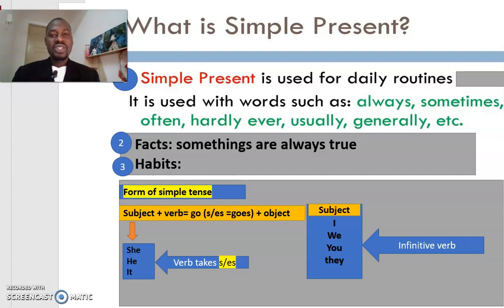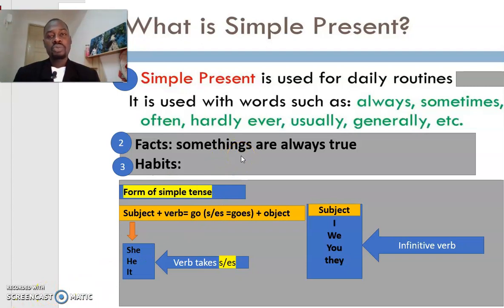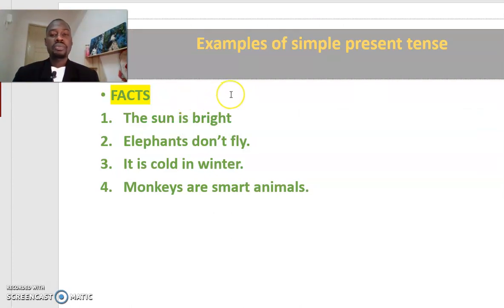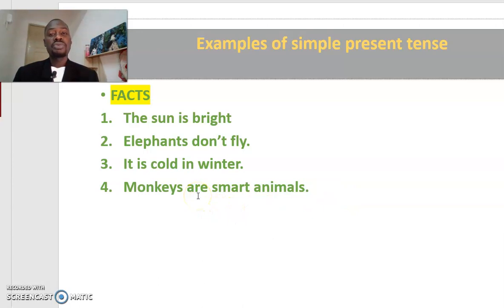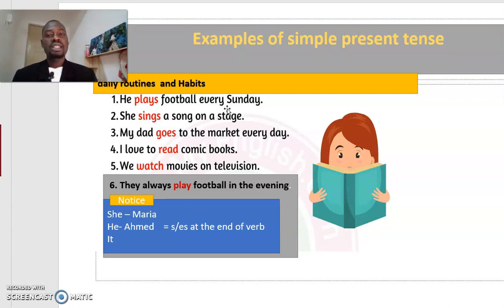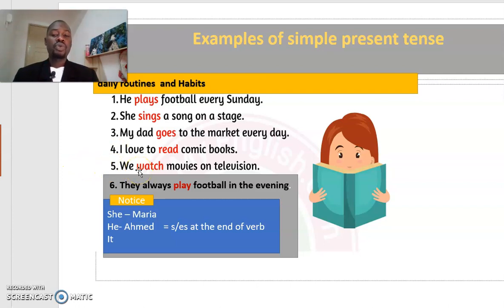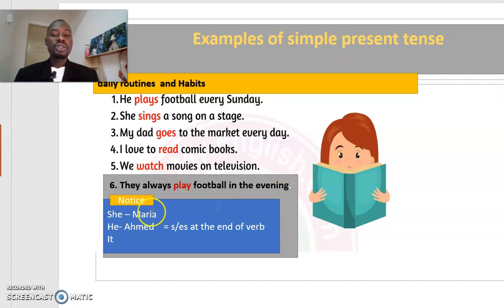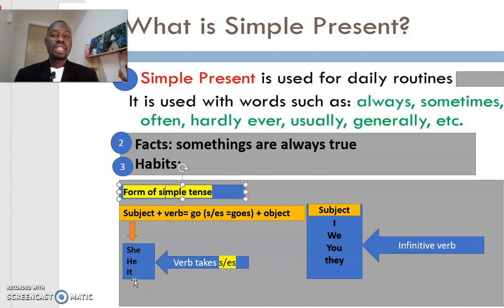The simple present tense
Learn about the simple present tense - when to use and how to use correctly